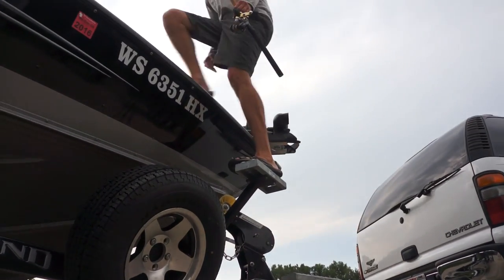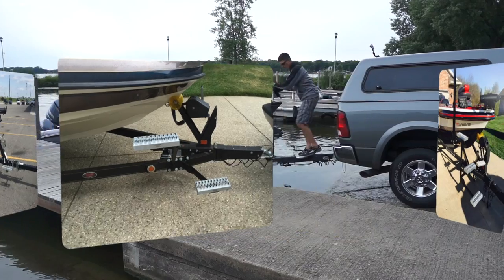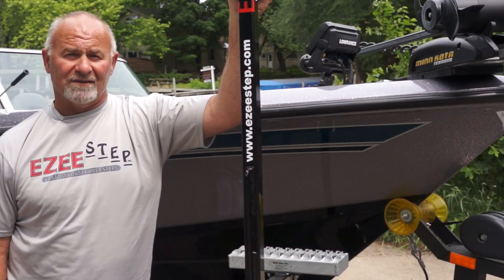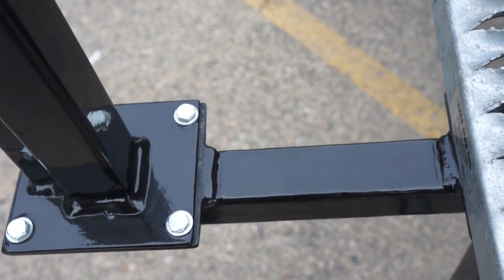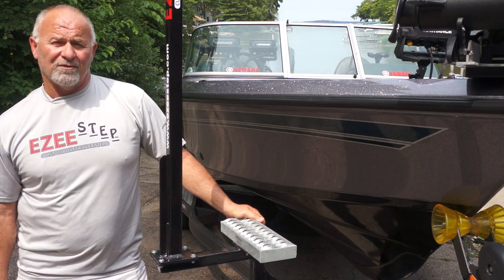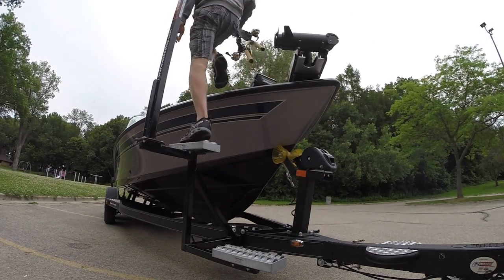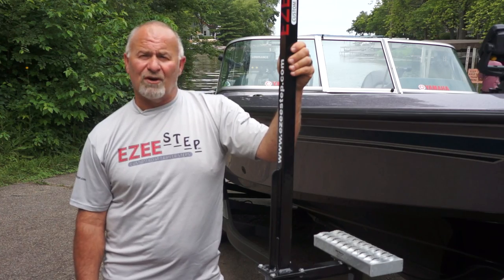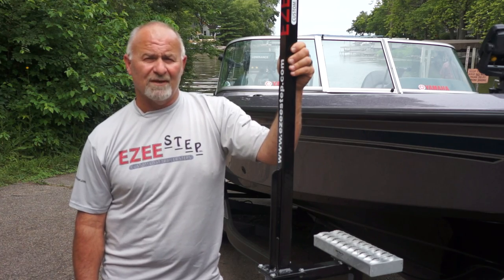EZEE Step Custom Boat Trailer Steps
EZEE Steps ensures your boating experience will be safe, easy, and more enjoyable. This custom built system helps you get in and out of the boat at home, or at the boat ramp.